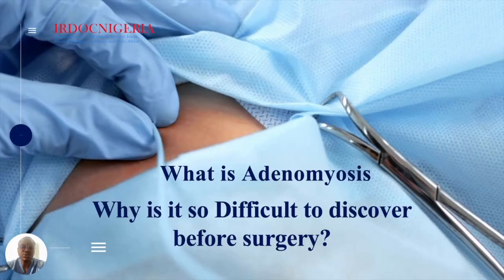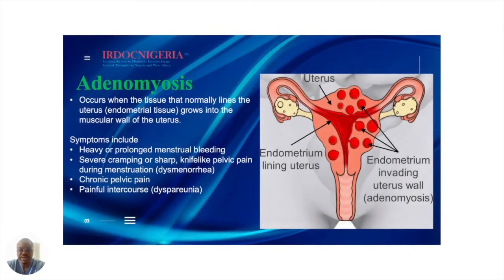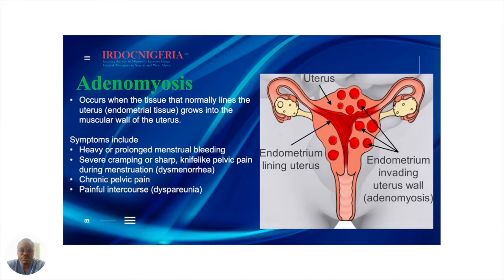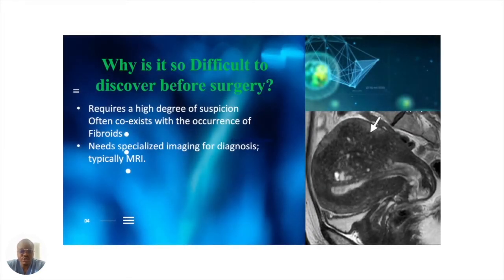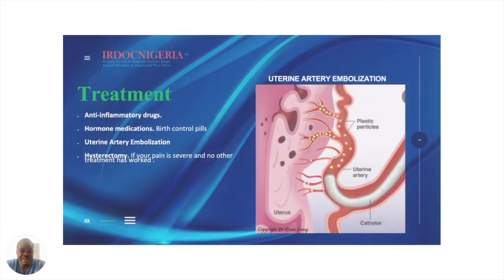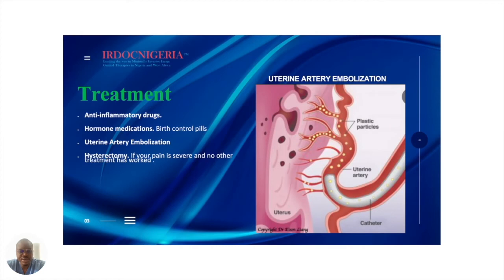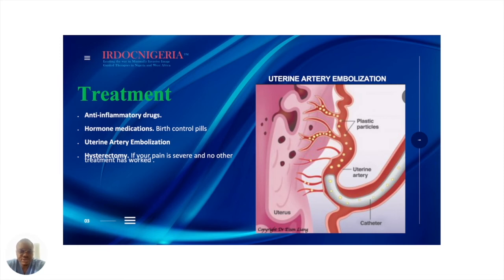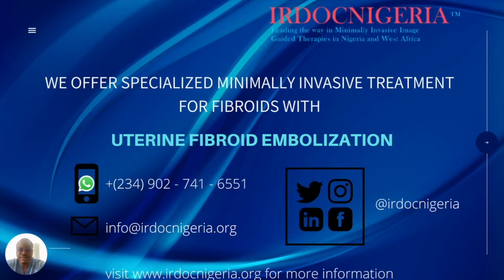What is Adenomyosis, Why is it difficult to diagnose?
We answer the question in another 2 min segment with Dr Ninalowo of irdocnigeria